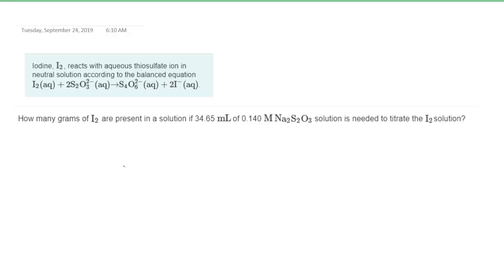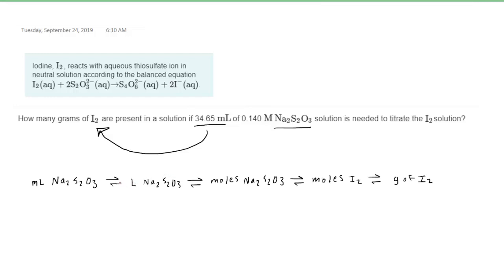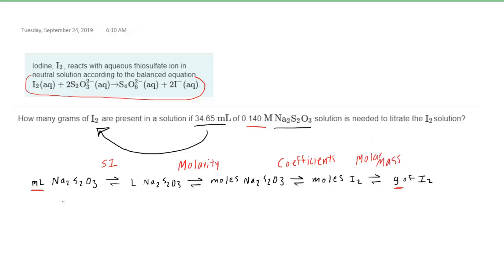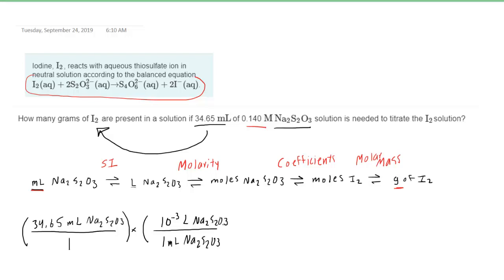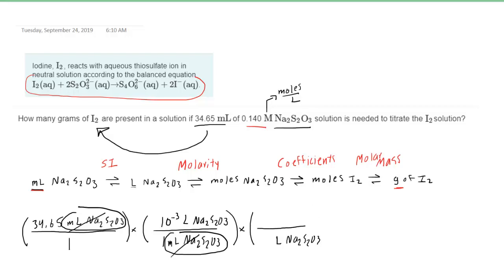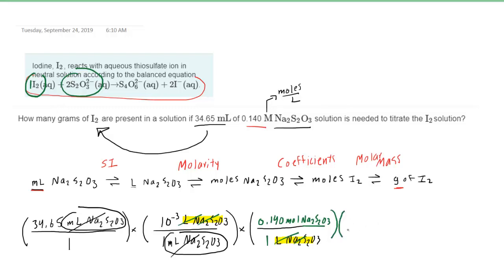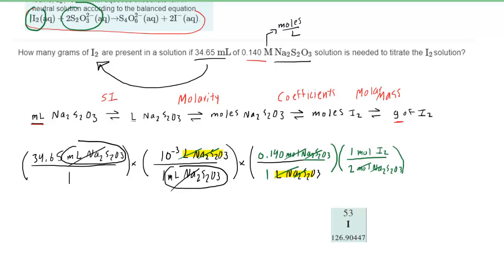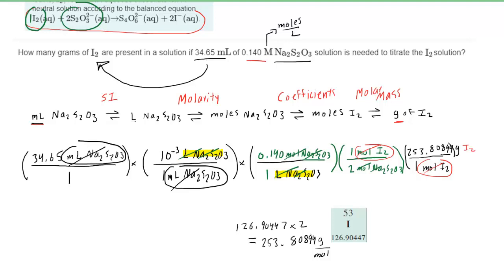How many grams of i2 are present in a solution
How many grams of I2 are present in a solution if 34.65 mL of 0.140 M Na2S2O3 solution is needed to titrate the I2solution?